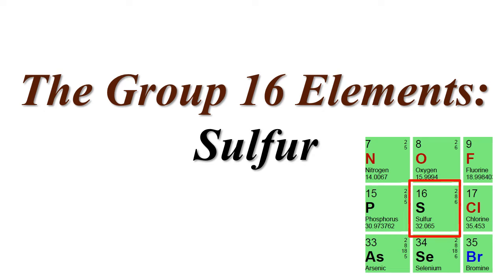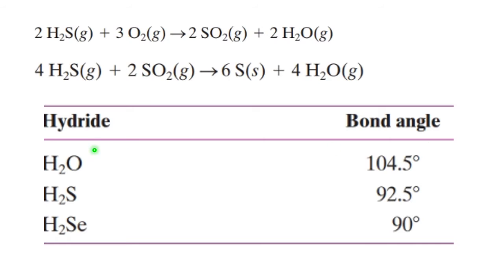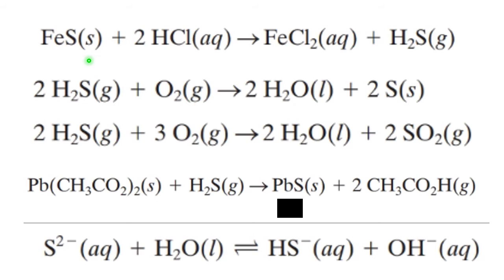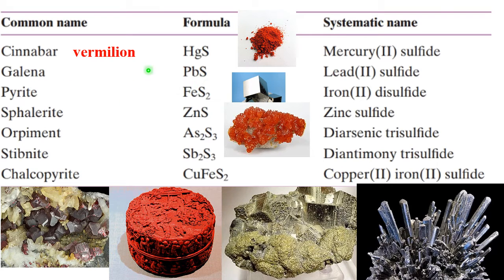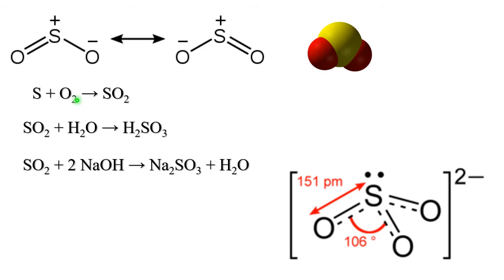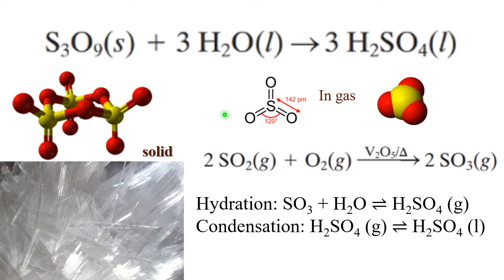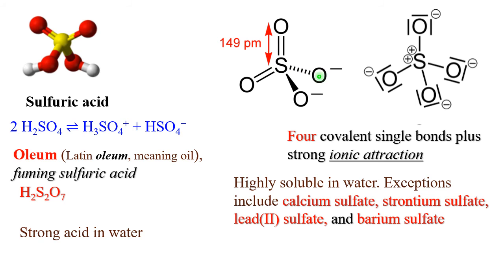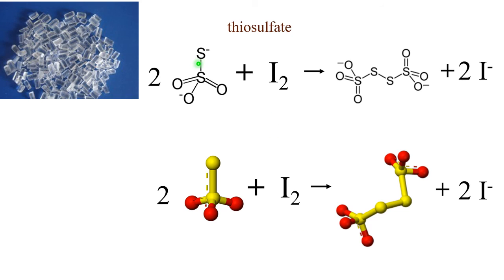Sulfur S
Some stories about Sulfur